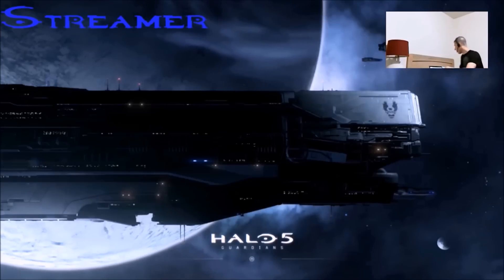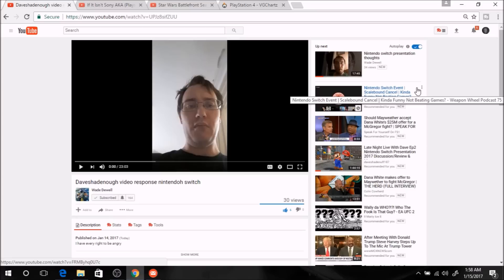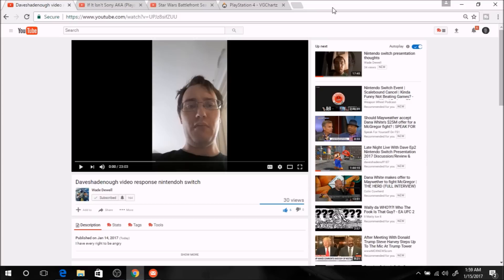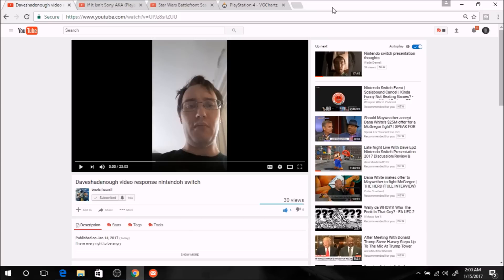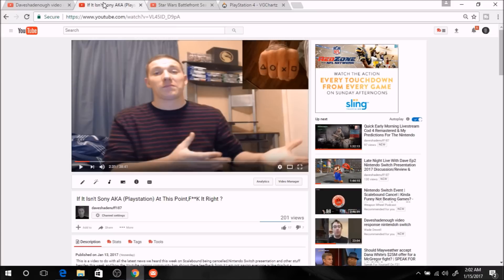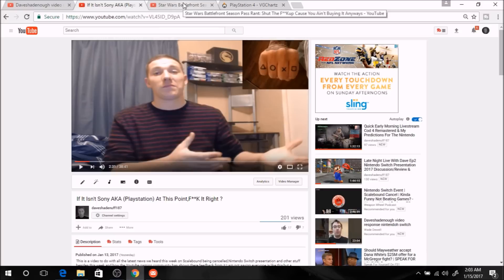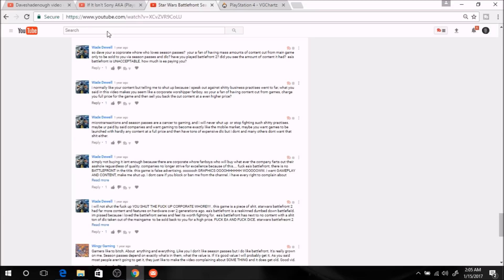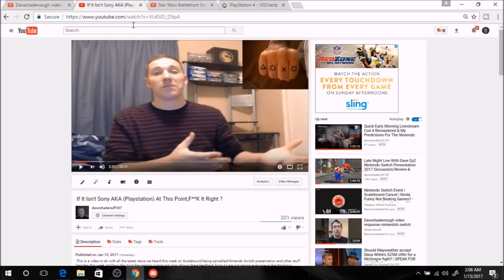Video Response To Wade Dewell & His Latest Video: Daveshadenough video response nintendoh switch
Shoutout to Wade Dewell for the video response and all the positive and negative criticism he has given me now and in the past.I really do appreciate it lol.He is a good dude ether way and i would appreciate it if you guys show him the same support you show me and checkout his latest video that i responded to in this video below here in the link,just saying.

Shoutout to theOldirty33 a great Youtuber and friend.I would greatly appreciate it also if you checkout his video i mentioned in this video and subscribe to his channel here in the link also,just saying.

Also too,last but not least,shoutout to another great friend and Youtuber RXL209 that i mentioned and his video in this video response.I would greatly appreciate if you guys checkout RXL209 and his video i talked about and subscribe to his channel also here below in the link,just saying.